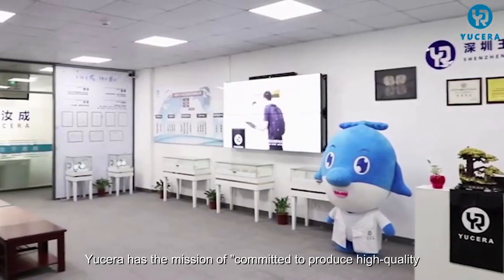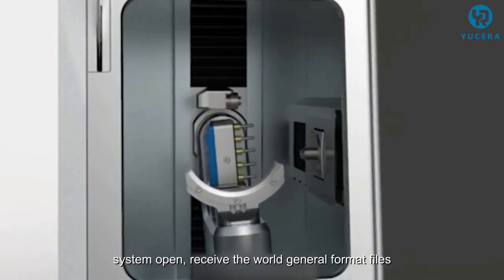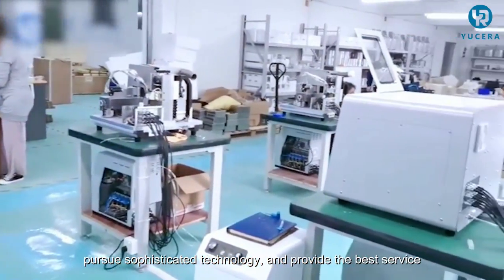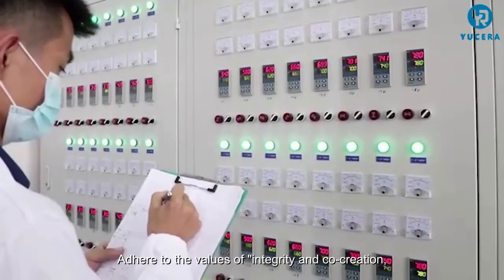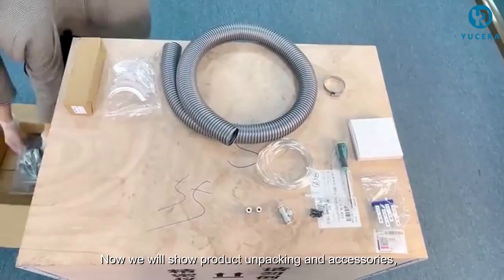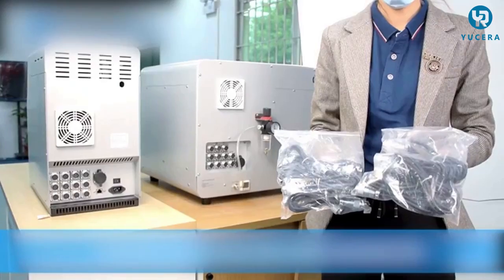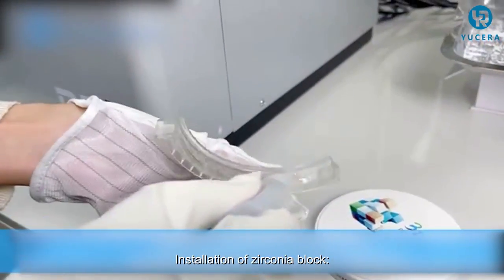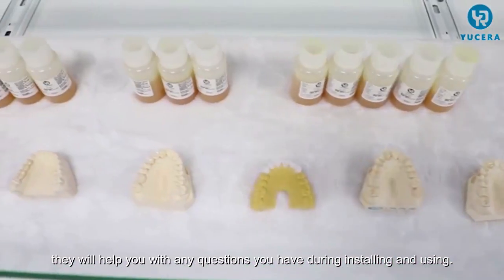Yurucheng Denture Zirconia Blocks | Digital Dental Materials and Dental Milling Machine Manufacturer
Located in Shenzhen special economic zone, Shenzhen Yurucheng Dental Material Co., LTD is a comprehensive enterprise specializing in developing, manufacturing and marketing of Dental Zirconia Ceramic Block.

Our main products are ceramic denture zirconia block, corresponding CAD/CAM equipment, 3D printing equipment and other related dental products. As professional oral materials supplier, we can provide digital dental materials, dental equipment, and full range of digital products and services.

Yurucheng has a strong professional technical team, 60% of its members are senior professional biological experts and intelligent CNC experts. Also, Yurucheng cooperate with many famous Chinese institutes to introduce advanced production technology from home and abroad.

Yurucheng Cherish principles of technology innovation and people-oriented, concentrating on R&D, dedicating itself to provide more professional, better quality and safer product for oral patients.